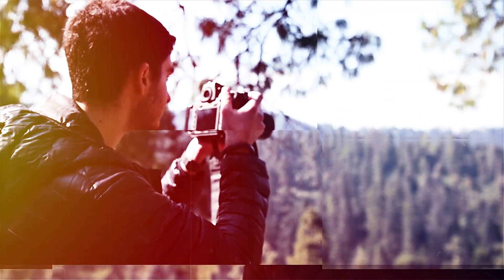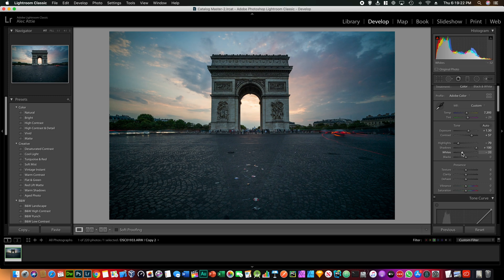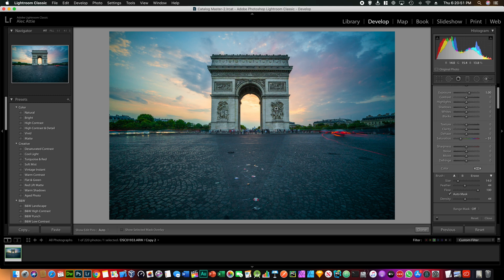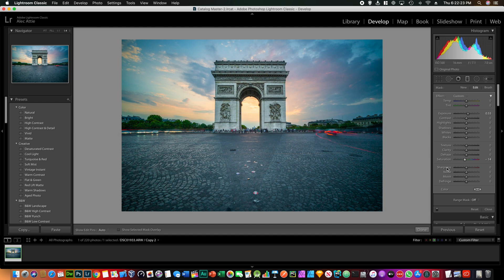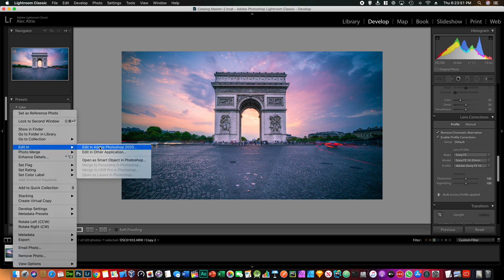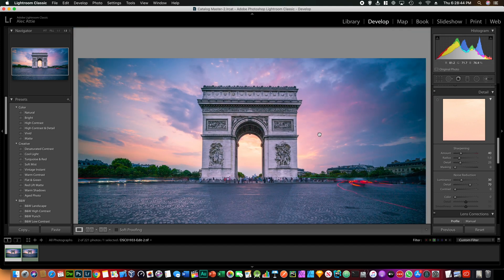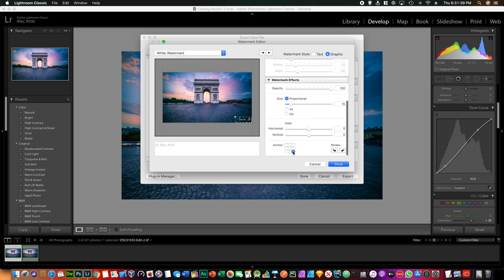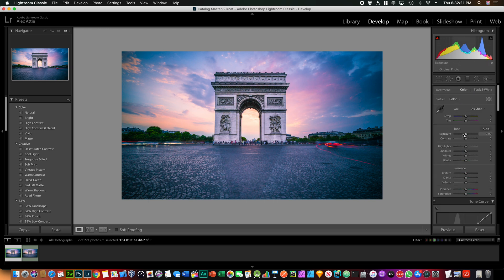How To Edit In Lightroom Like A Pro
In this video I will show you how I edit my photos in Lightroom and Photoshop from the import of the raw file to the finished product. I will be covering some tips along the tutorial to truly enhance your images. Stick along till the end to see how I made my logo with photologo.co and how you can also make yours to watermark your images